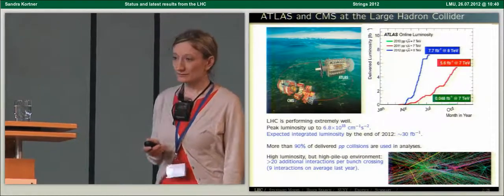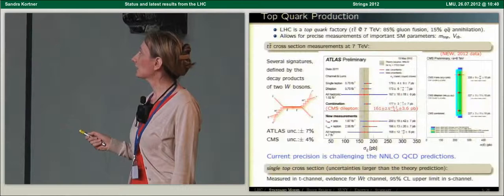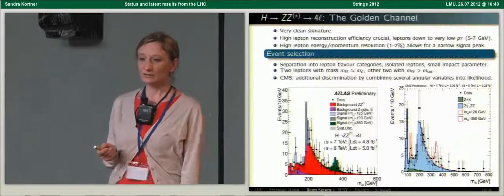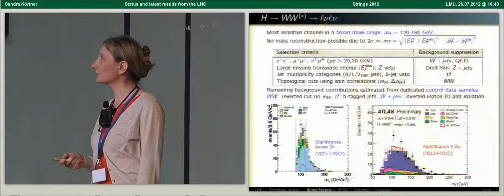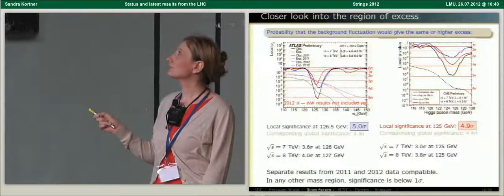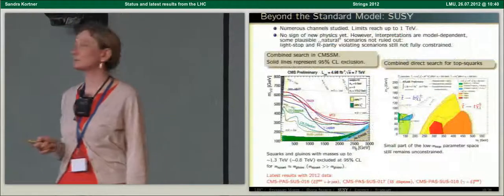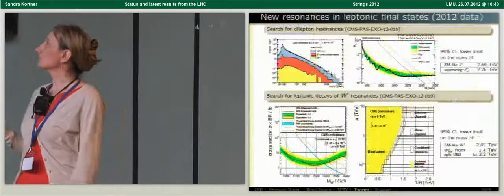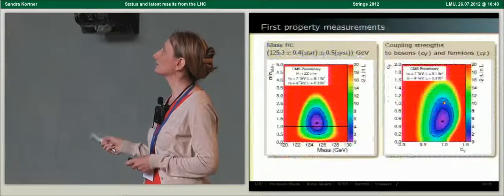Sandra Kortner - Status and latest results from the LHC